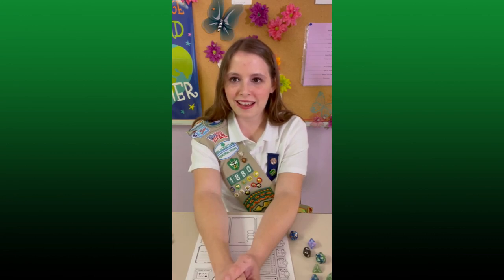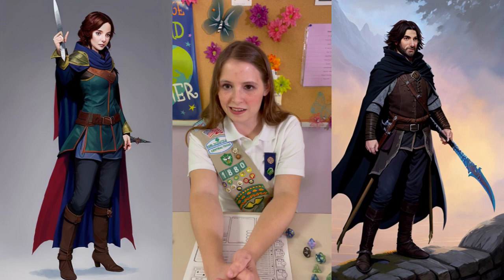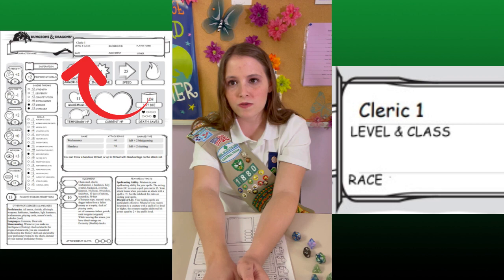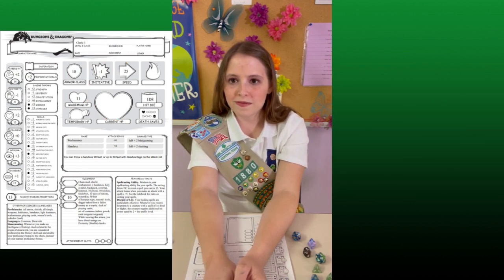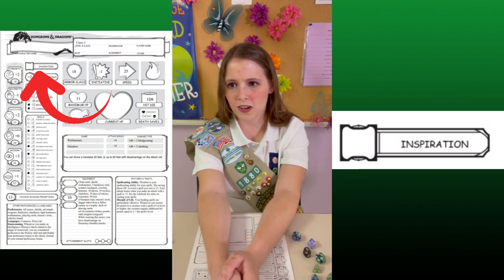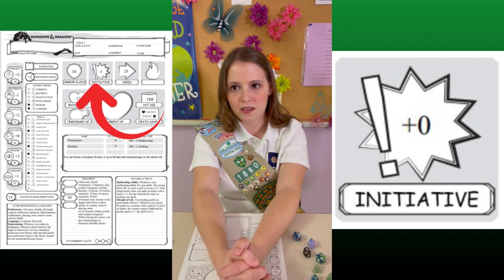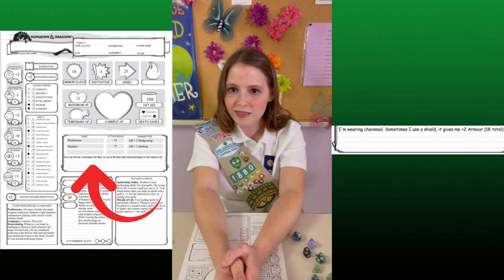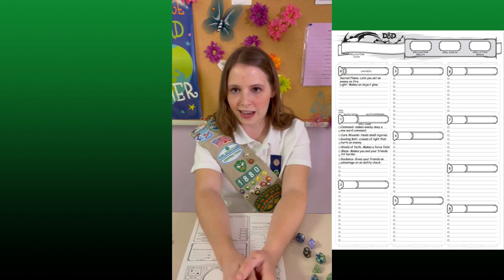Junior D&D Character Sheet Tutorial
Young players who have checked out a Junior D&D Kit from the Pflugerville Public Library can learn how to read, complete and use a Character Sheet.